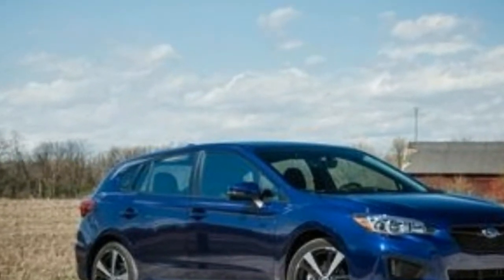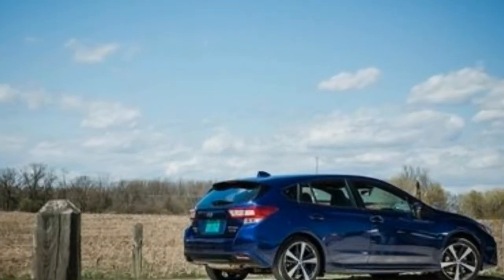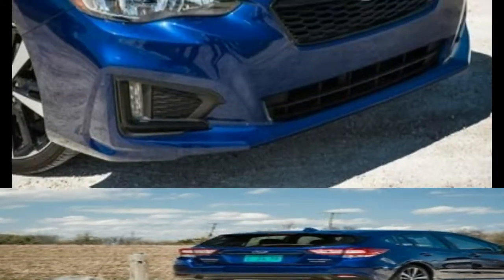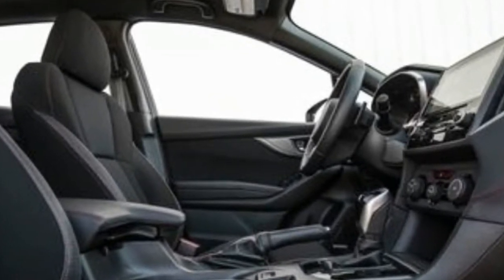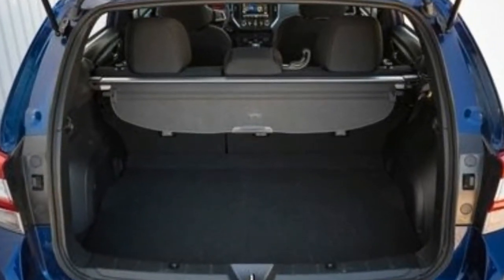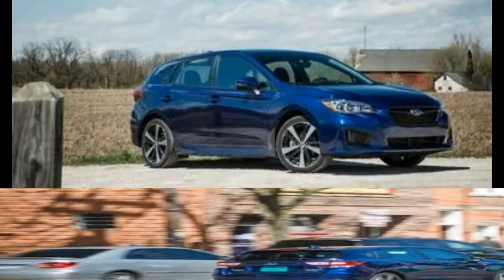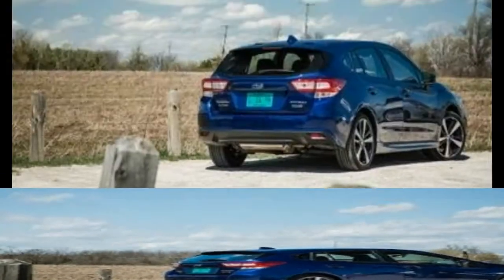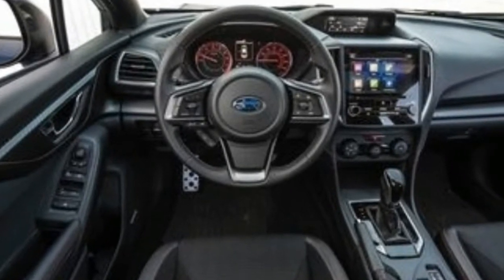WACTH!!!! N0W 2017 SUBARU IMPREZA PRICE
WACTH! N0W 2017 SUBARU IMPREZA PRICE. It turns out that some manuals shouldn’t be saved, and the Subaru Impreza’s notchy five-speed unit is best ignored. Fortunately, the row-it-yourself gearbox is limited to the $19,215 base Impreza and the $22,815 Impreza Sport. An available continuously variable automatic transmission (CVT) adds $1000 and $800, respectively, to those prices. The CVT, however, comes standard on the $22,015 Impreza Premium and the $24,915 Impreza Limited trims.